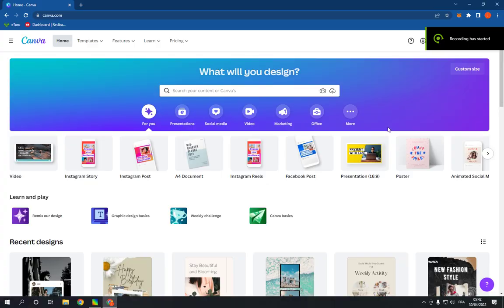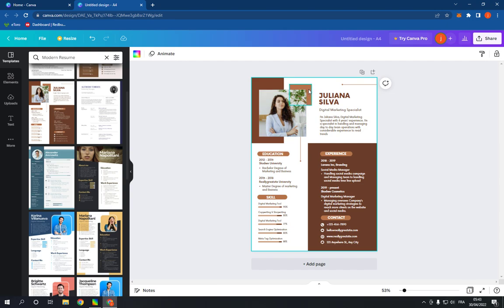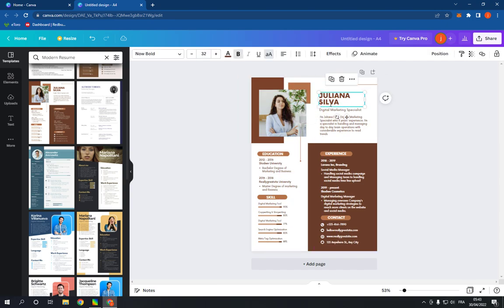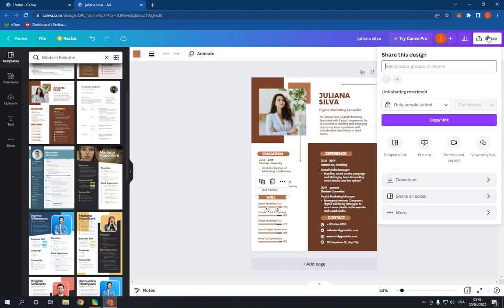How To Make And Create Modern Resume on Canva PC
in this video we discuss :